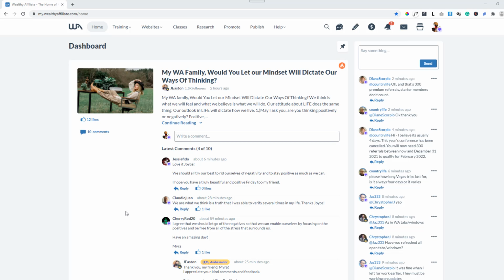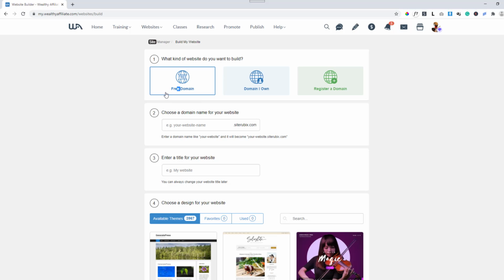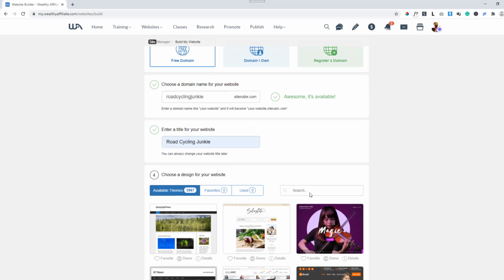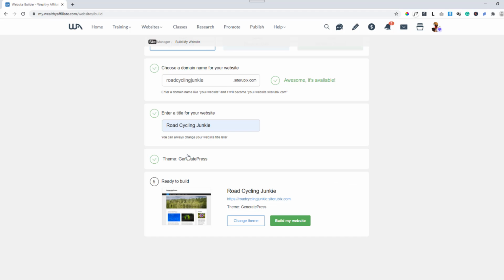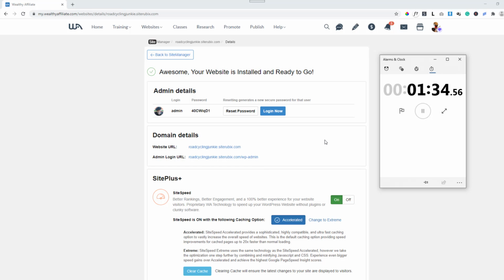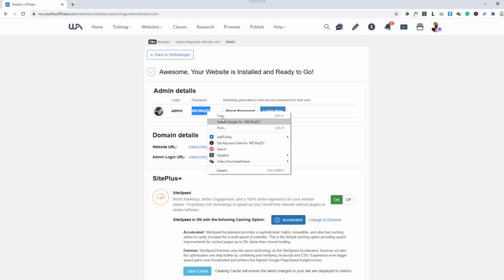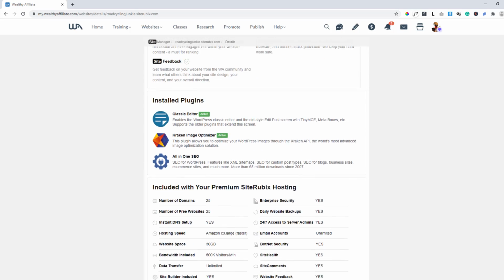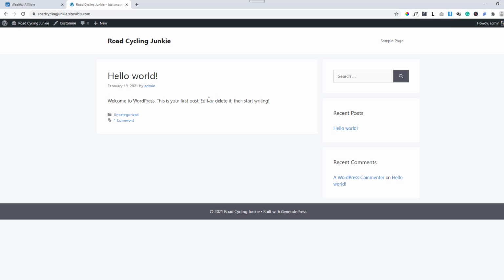Wealthy Affiliate Premium Memebrship Website Builder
Do you have an idea for a website but don't know how to build one? Do you need help with your online business, but want to do it on the cheap? Well, then this video is perfect for you!

In today's video, we'll show you how Wealthy Affiliate Premium Membership Website Builder can be used to quickly and easily build a professional-looking website that will get noticed.